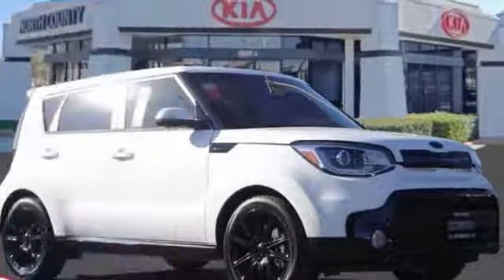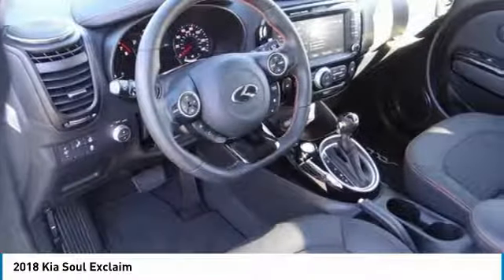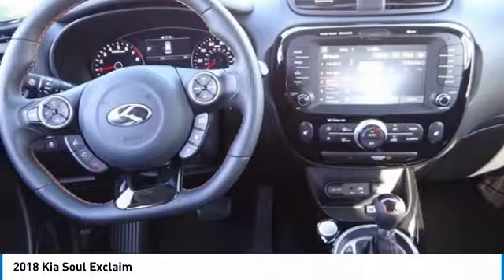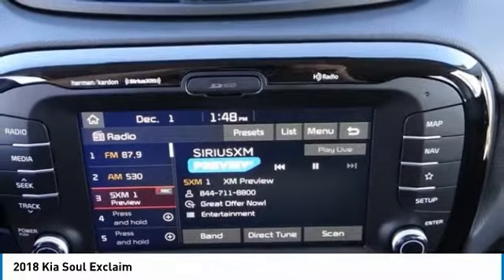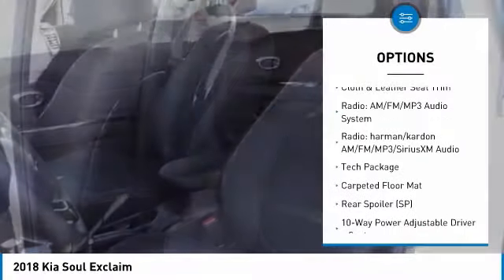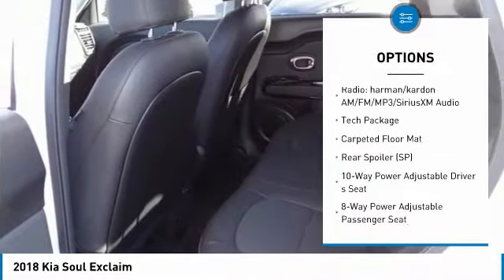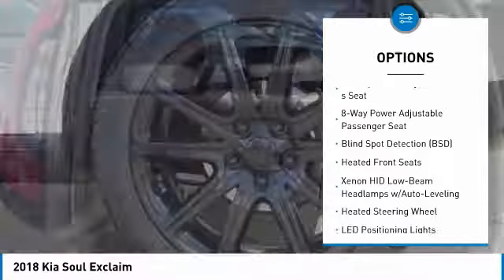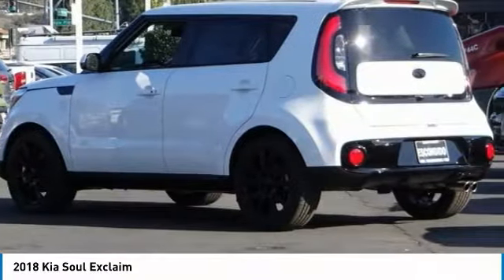2018 Kia Soul Escondido Ca 2180147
2018 Kia Soul Exclaim

1501 S Auto Park Way

Don't miss this 2018 Kia Soul. It's equipped with great features. You'll want to take this 4d hatchback home. Make a great choice today.